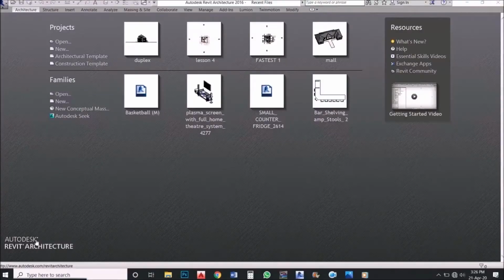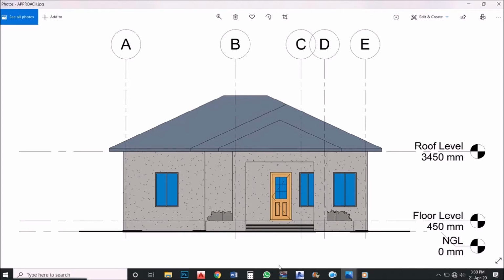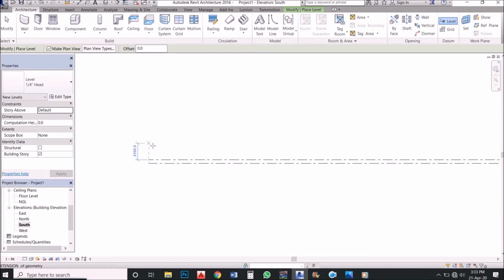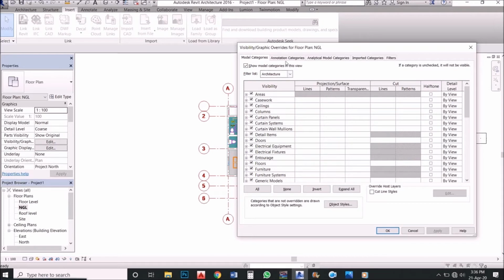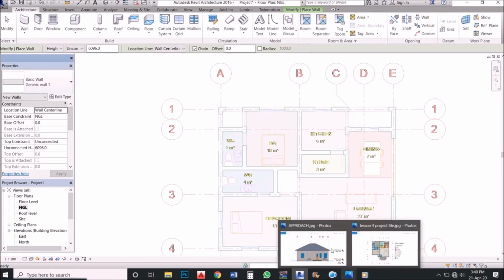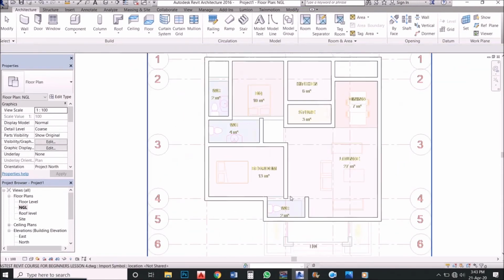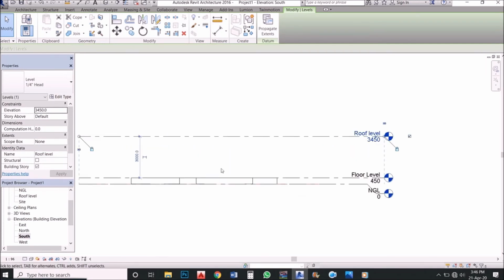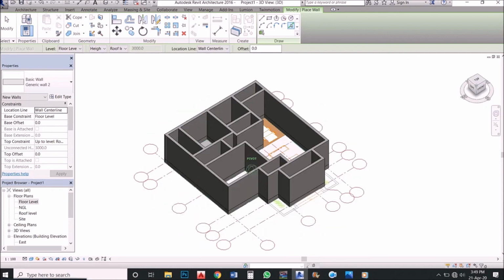Fastest Revit Course For Beginners 4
In this video, we shall be learning how to erect walls from an autocad (dwg) file.
You can get the project files from our telegram channel

Let's explore!!!